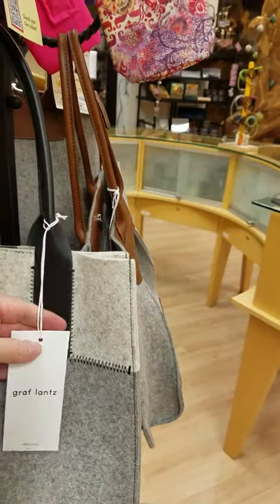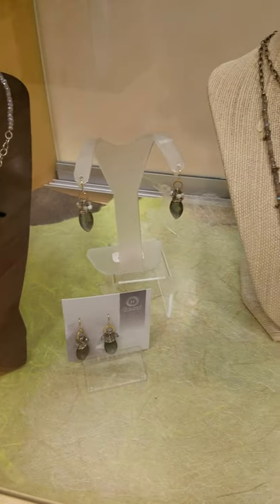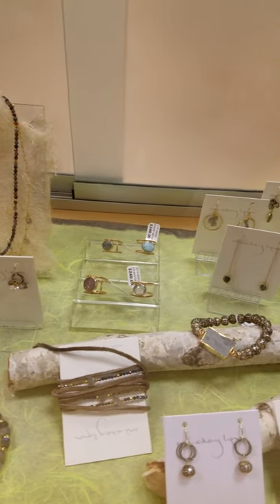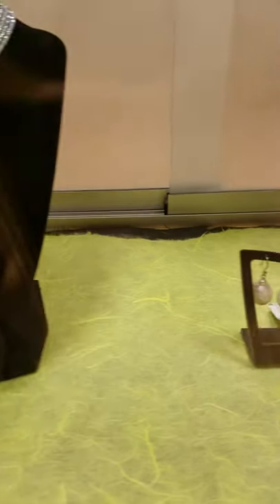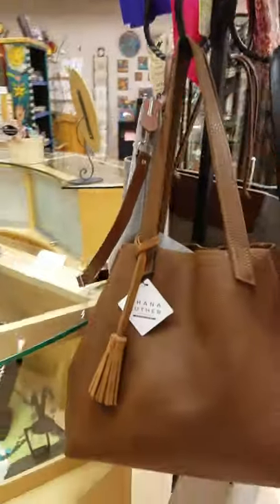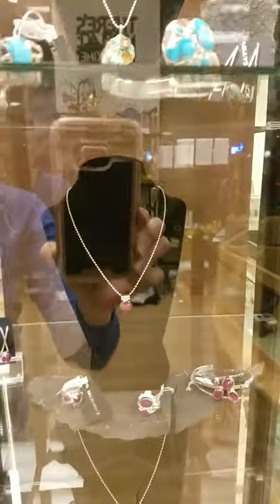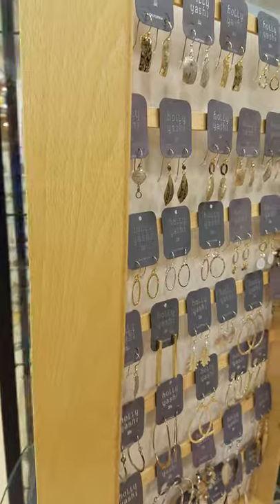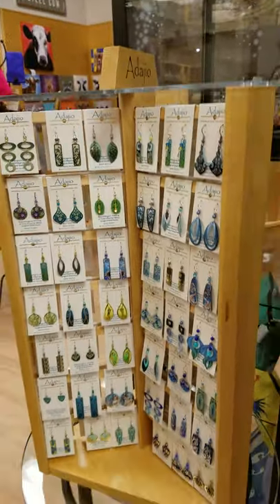Welcome to Agora Arts, Video 4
Take a tour of Agora Arts without leaving the couch! Lots of great gift ideas for Christmas 2020.